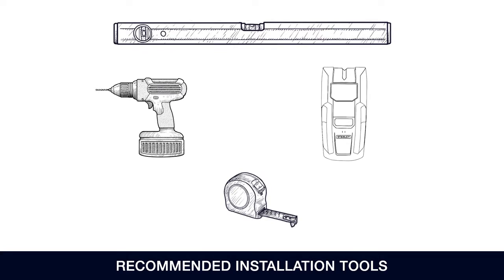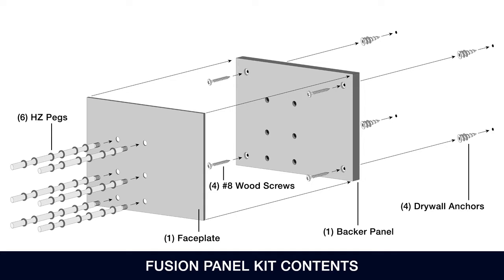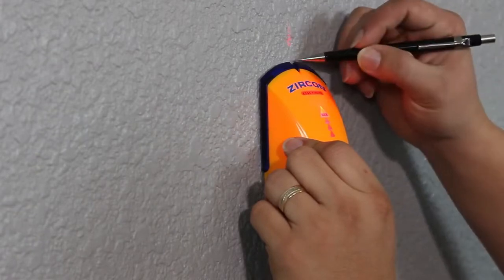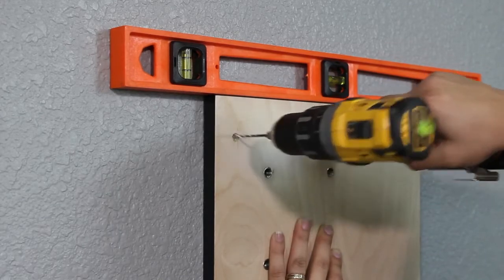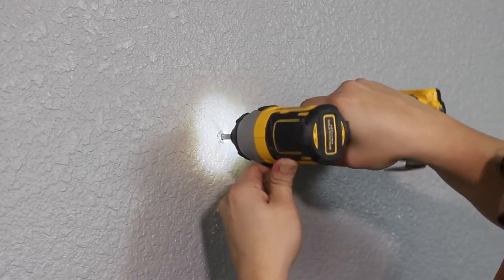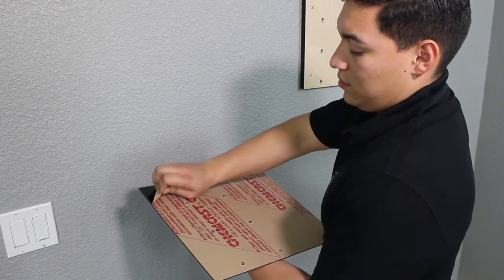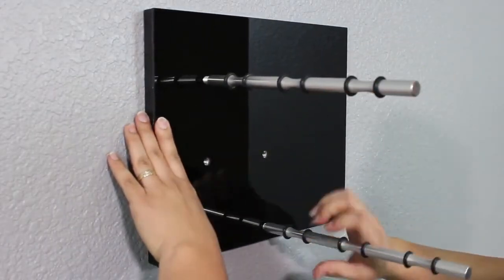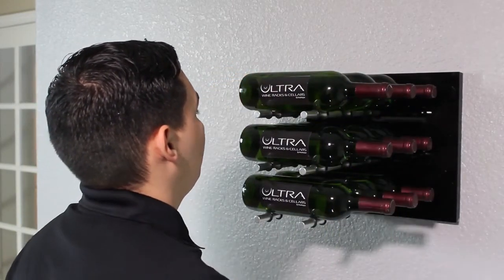Ultra Wine Racks - Fusion Panels Installation Video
Want to create a unique wall wine rack? Look no further.
Use one label-out panel to display your favorite wines. You could also place several panels together to create a stunning display. It’s up to you! You can mix-and-match faceplates of different colors and materials (Alumasteel and Black Acrylic, for example) to make an even more eye-catching wine storage system. All our Fusion Label-Out panels blend together and maintain consistent bottle spacing for a clean and flush appearance.

Want to change faceplate colors? Here’s the kicker.
Don’t like the color you chose for your Fusion panel arrangement? Our design makes the faceplates easy to change. You don’t have to reinstall the entire panel if you want to switch from wood to metal or acrylic. All you have to do is remove the pegs, install a new faceplate, and reinstall the pegs. BOOM! Now you have a totally new wine display!